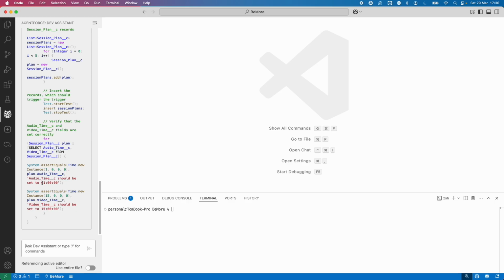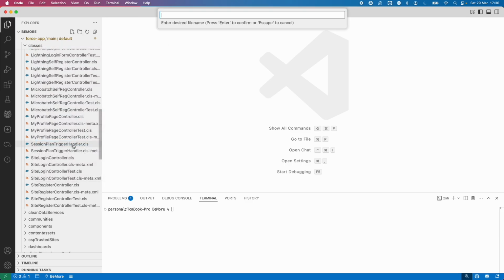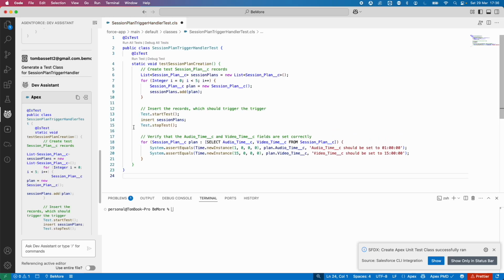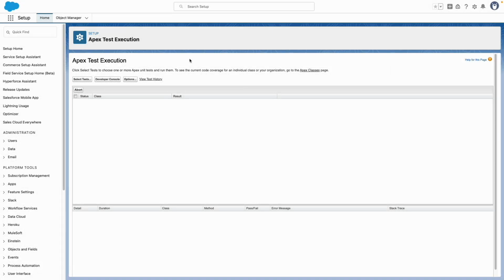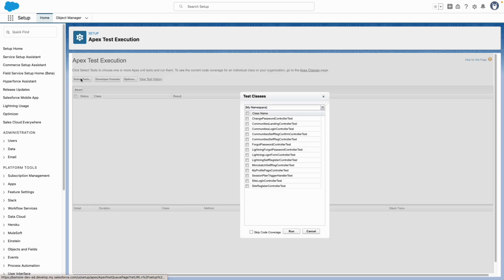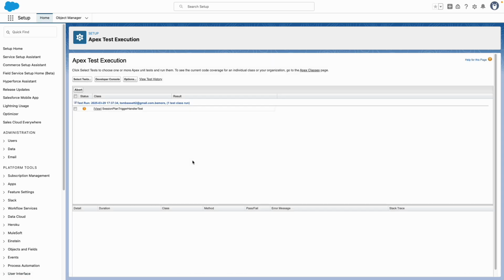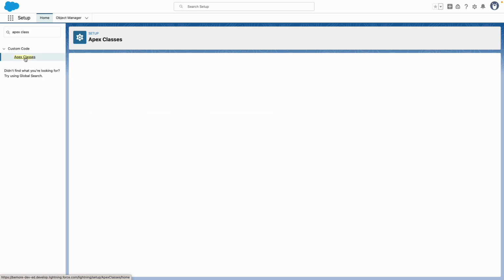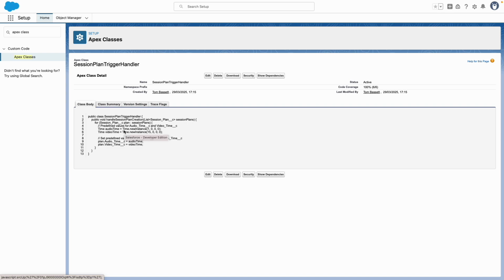Use Agentforce for Developers to Generate Apex Tests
In this video, I’ll show you how to use Agentforce for Developers to quickly generate Apex Test Classes in Salesforce. By leveraging Agentforce, you can streamline your development process and ensure your code has 100% test coverage!

🔹 What You'll Learn:
✅ Generating Apex test classes with AgentForce
✅ Creating and deploying test classes in Salesforce
✅ Running tests using Apex Test Execution
✅ Checking code coverage to ensure compliance

Video Description generated using ChatGPT